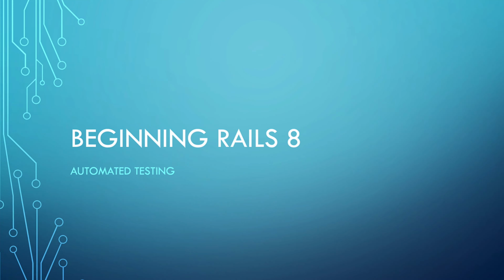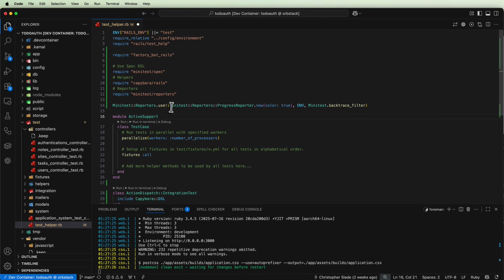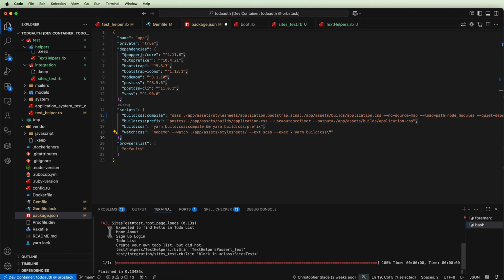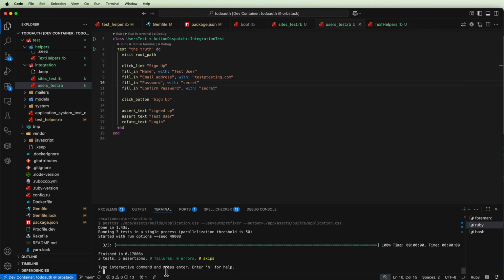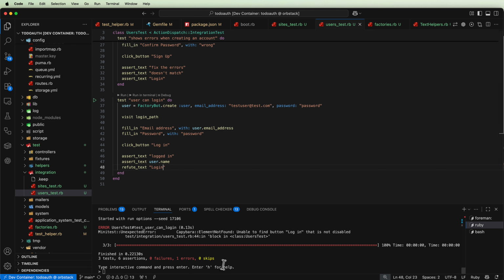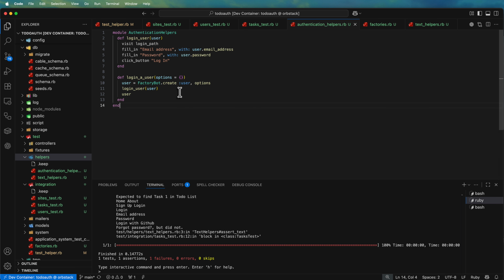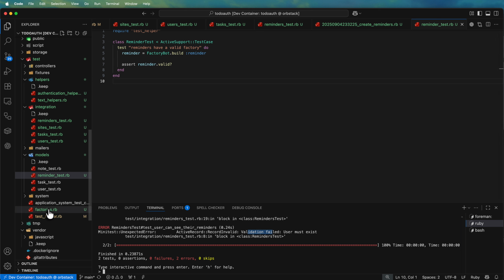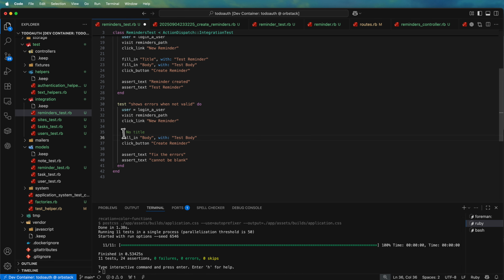Rails 8 - Part 8 - Automated Testing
Learn Ruby on Rails. Most Rails tutorials are based on previous versions. This tutorial has been updated to work with the latest version of Rails. It is intended for people looking to learn Rails, not for experienced Rails developers who already know Rails but want to learn the new features of Rails 8.

In this video, we will implement automated testing.

Table of Contents:

02:17 - Add Gems